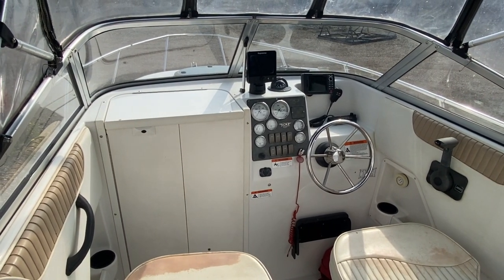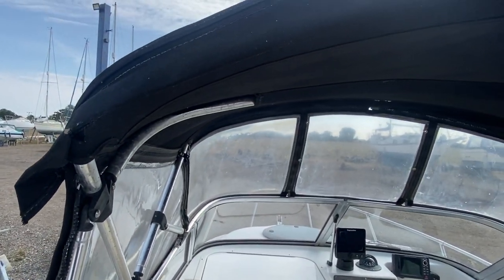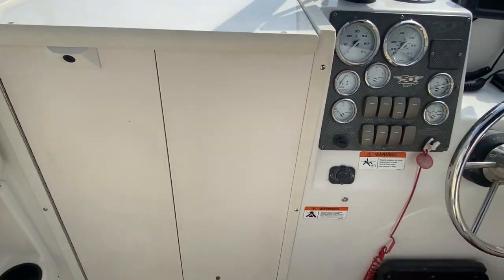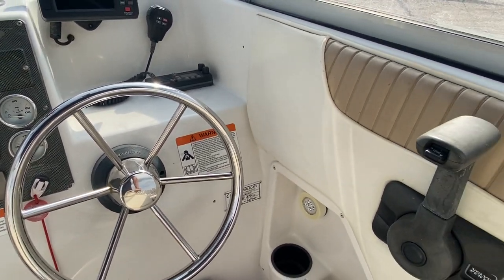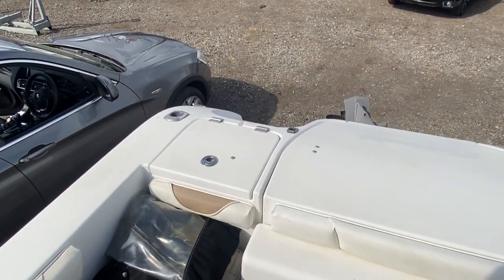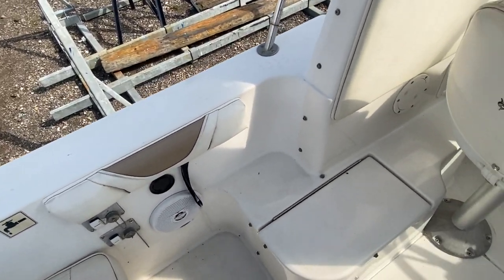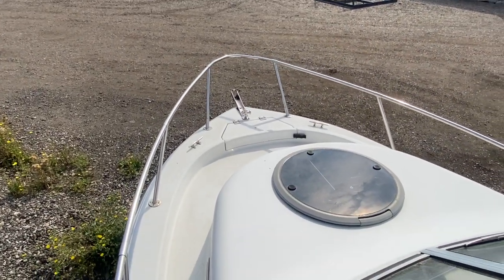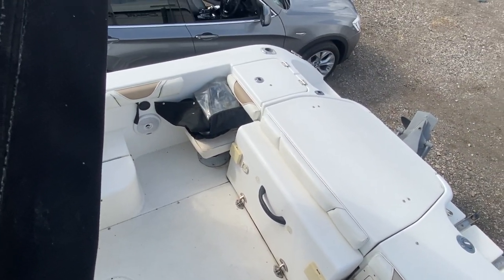Seaswirl Striper 1851 WA US Style Sports Fisher - Boatshed - Boat Ref#314657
Seaswirl Striper 1851 WA US Style Sports Fisher for sale with Boatshed Essex Photos and video taken by Boatshed Essex